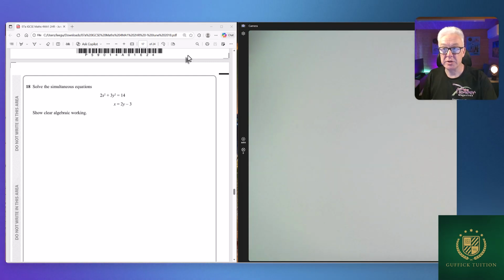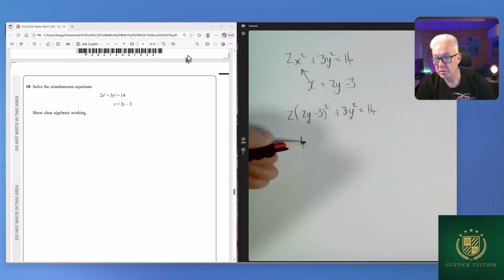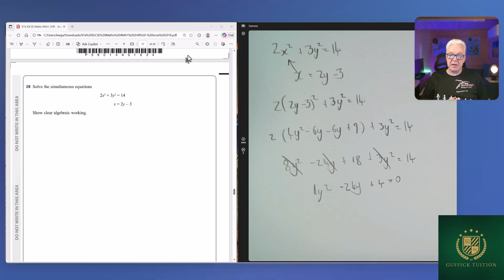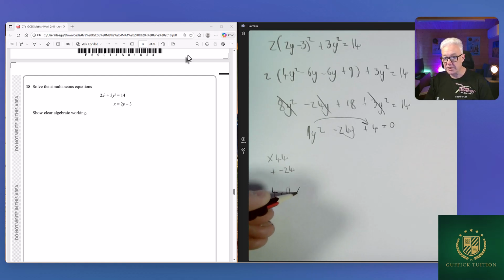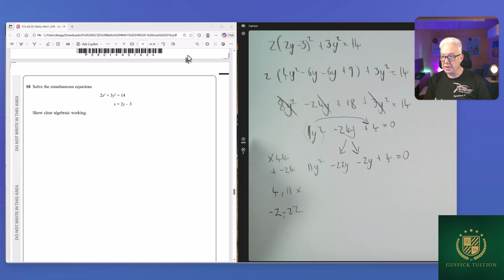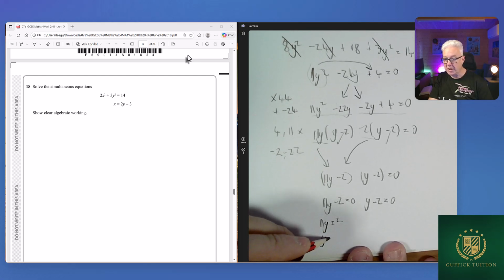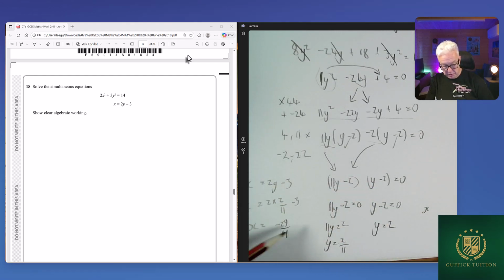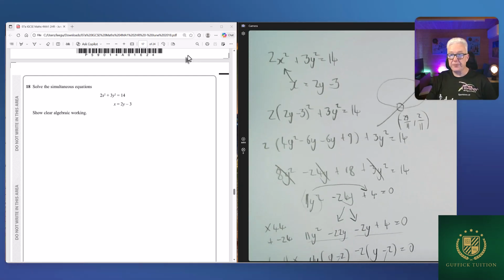Quadratic Simultaneous Equations (Q18 IGCSE Paper 2HR 2018)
📞 𝗕𝗼𝗼𝗸 𝗮 𝗳𝗿𝗲𝗲 𝗰𝗼𝗻𝘀𝘂𝗹𝘁𝗮𝘁𝗶𝗼𝗻 In this video, Lee Guffick takes students through a challenging IGCSE question involving quadratic simultaneous equations — a topic that often separates Grade 9 students from the rest.

Lee shows exactly how to use substitution (the only valid method when one equation is quadratic), how to expand and simplify correctly, how to spot when factorising is possible, and how to apply the rainbow method to split the middle term with confidence.

By the end of the video, students will understand not only how to solve the pair of equations, but also how to interpret the meaning of the two coordinate solutions in terms of intersection points.

⏱️ TIMESTAMPS:
00:00 – Introduction and key strategy reminder
00:14 – Setting up substitution from x = 2y − 3
00:38 – Expanding the quadratic bracket
01:20 – Collecting like terms to form a quadratic in y
01:55 – Checking whether the quadratic factorises
02:14 – Using the rainbow split method to factorise
03:35 – Solving for y (both values found)
04:00 – Substituting back to find corresponding x values
05:25 – Interpreting the two coordinate solutions
06:03 – Summary and exam guidance

✏️ TOPICS COVERED:

Substitution method for simultaneous equations

Expanding squared brackets correctly

Forming and simplifying quadratic equations

Factorising using the split-middle (rainbow) method

Solving simultaneous equations with two intersection points

Understanding coordinate solutions geometrically

💯 EXAM TIPS:

If one equation is quadratic, elimination will not work — always use substitution.

When no decimals or surds are requested, there is a strong hint that the quadratic will factorise.

Use the split-middle method when the coefficient of y² is not 1 — it keeps factoring organised.

Once you find your y-values, always use the simpler equation to find x quickly.

Remember: two solutions in a quadratic simultaneous system usually represent two intersection points.

📚 ABOUT GUFFICK TUITION:
Lee Guffick is a former Head of Mathematics and A-Level Examiner helping students achieve A*/A grades and secure places at top universities including Oxford, Cambridge and the Ivy League. His IGCSE walkthroughs are known for clarity, structure and exam-focused reasoning that gives students confidence and top results.